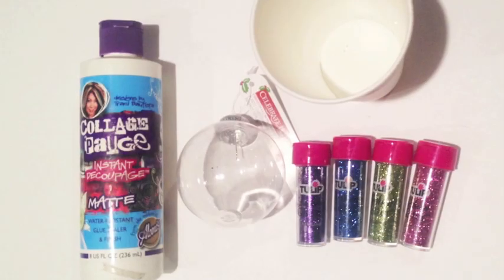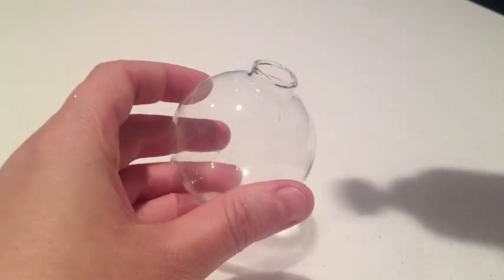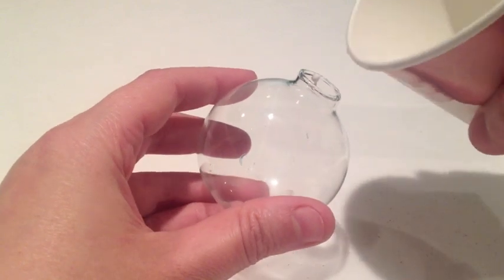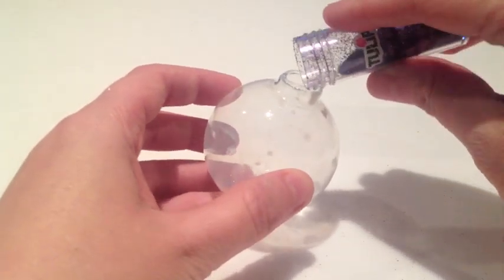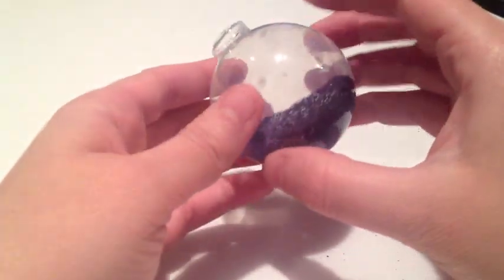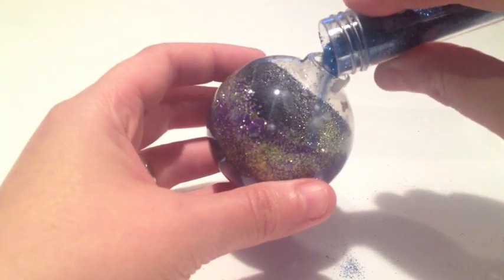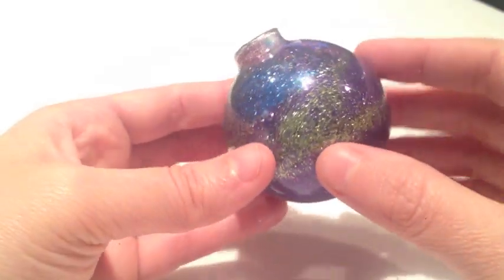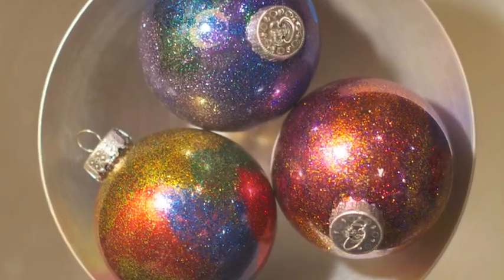How To Glitter Galaxy Ornaments Tutorial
Alexa shows how to make quick and simple DIY glitter galaxy ornaments for the holidays!